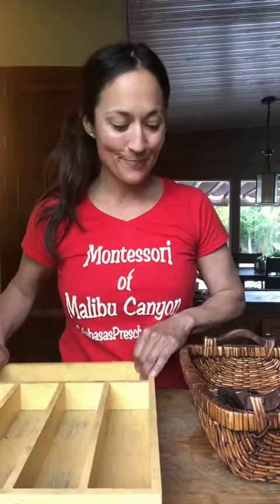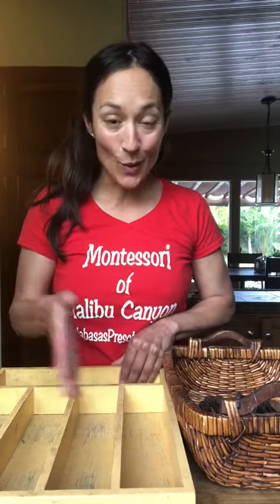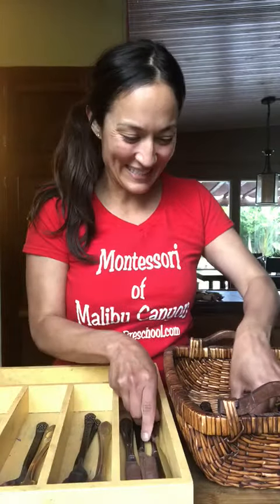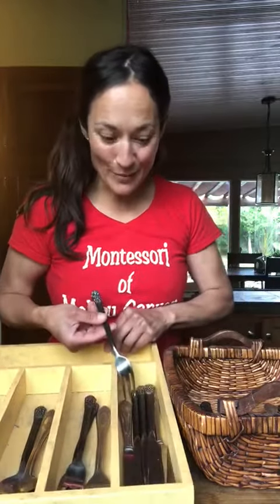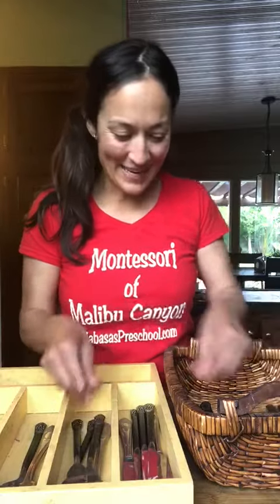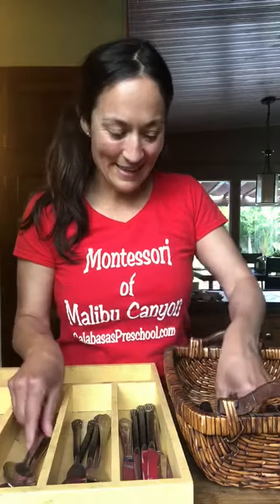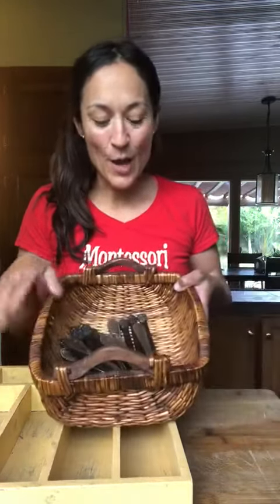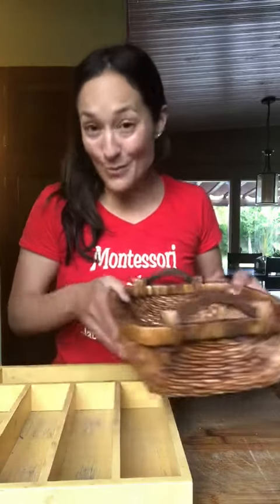Counting & Sorting with Ms. Joyce